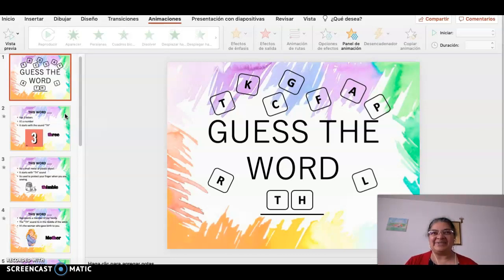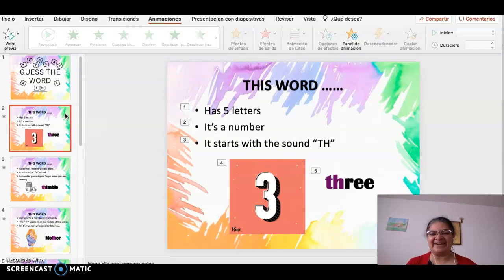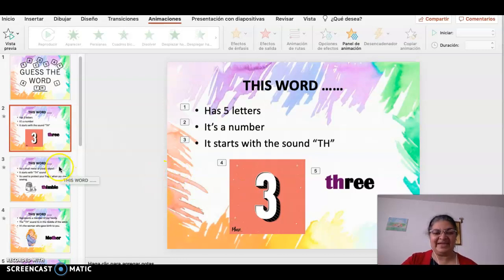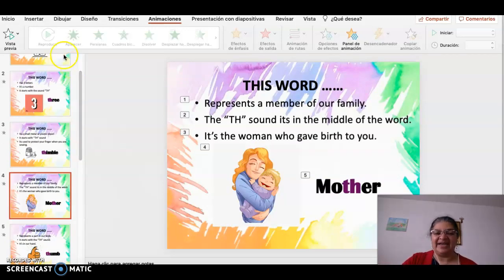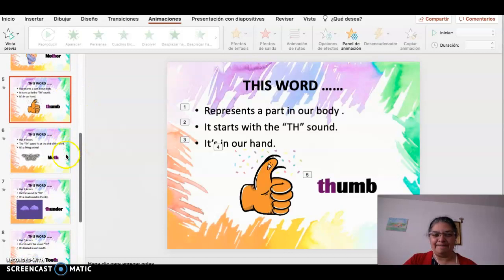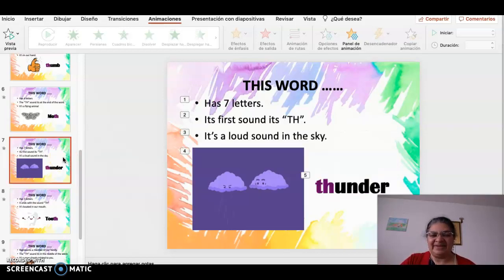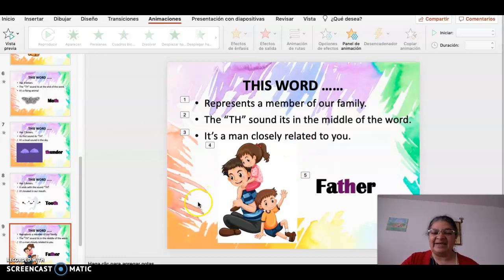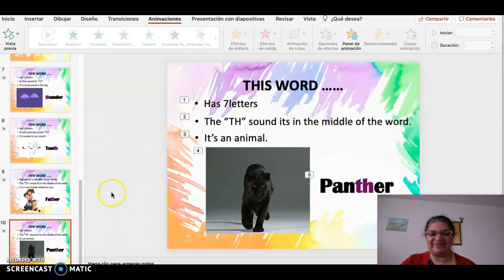Language class May 8th, 2020